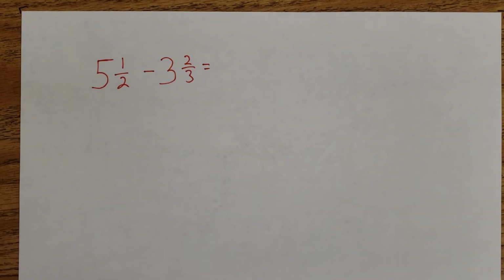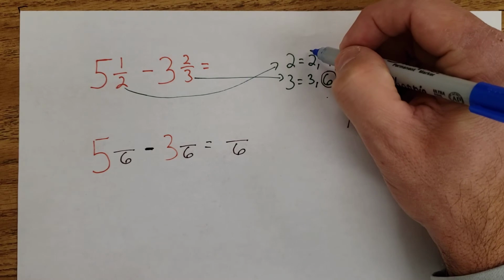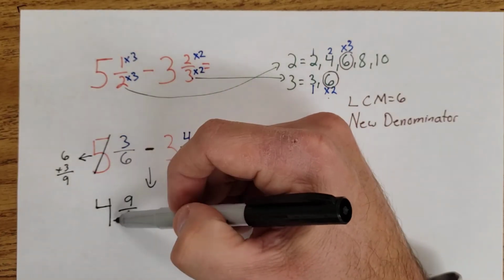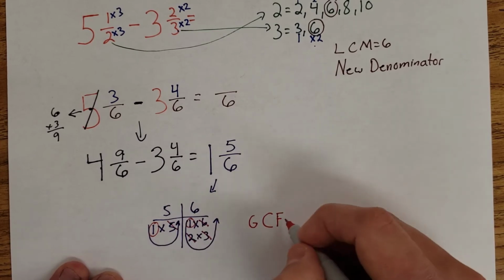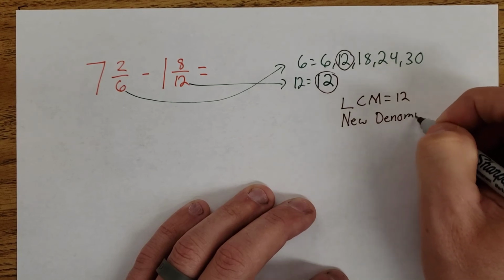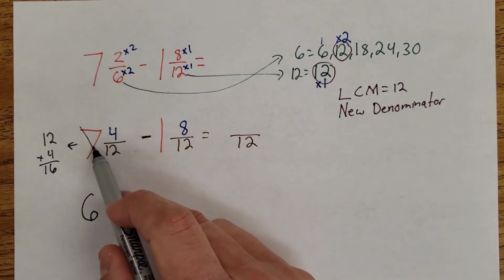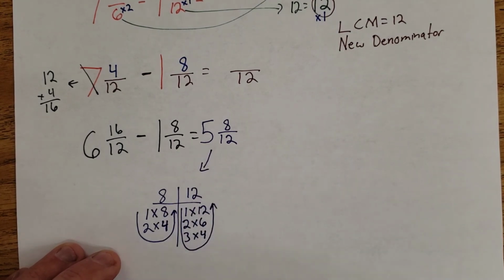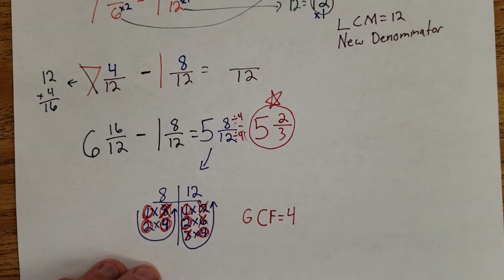Mr. Nunes Subtracts Mixed Numbers With Regrouping and Using LCM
Subtracting mixed numbers with regrouping from the whole number.
Use LCM to create common denominators, then regrouping from the whole number so you can subtract your fractions.  Also use GCF to try to simplify your answer at the end.